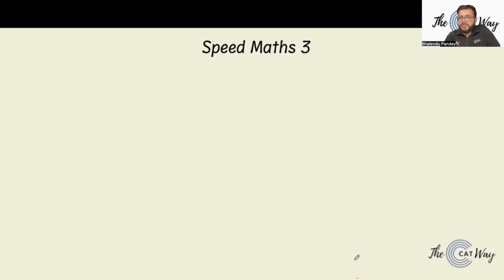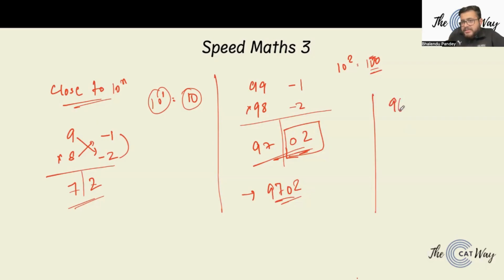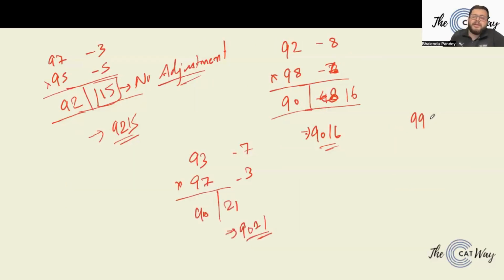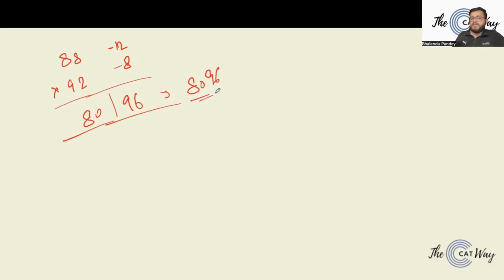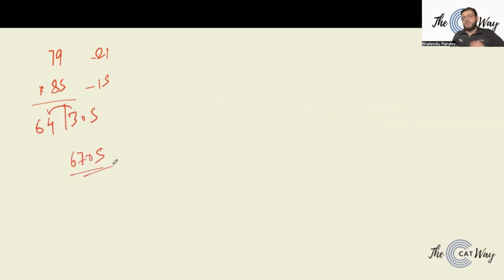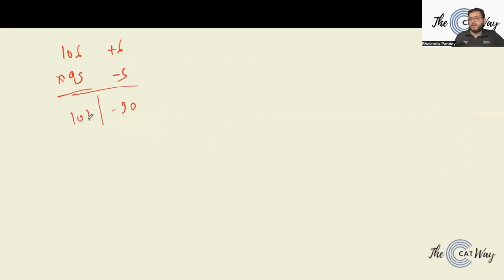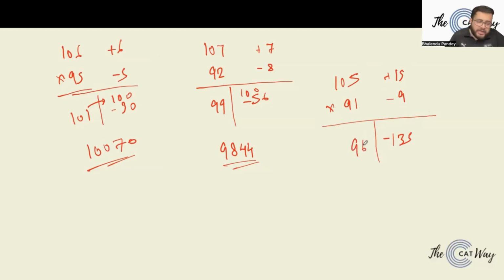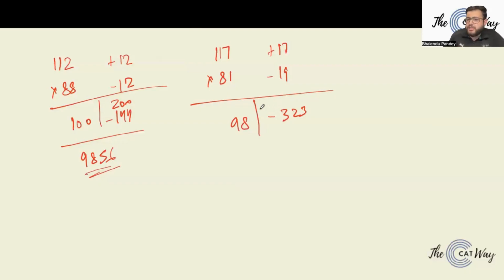Speed Maths 3 | Arithmetic | Quantitative Aptitude | CAT Preparation 2025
Want to ace the CAT 2025 with lightning-fast calculations? 🧠💡 In this video, we break down Speed Maths techniques that will help you solve quantitative problems faster and more efficiently. Whether it's multiplication tricks, fast division methods, or mental math shortcuts, this session is designed to boost your speed and accuracy—a game-changer for CAT aspirants! 🎯

🔢 What You’ll Learn:
✅ Quick multiplication & division techniques
✅ Shortcut methods for squares & cubes
✅ Vedic Maths tricks for faster calculations
✅ Approximation methods for tricky questions
✅ Tips to reduce calculation time in the QA section

✔️ MBA Entrance Exam Takers (XAT, SNAP, NMAT)
✔️ Anyone looking to improve their calculation speed

🚀 Stay ahead of the competition—speed up your calculations & maximize your score!